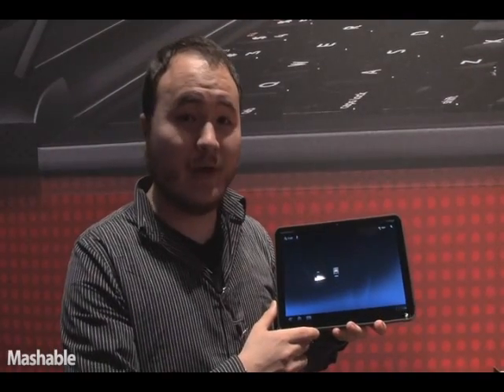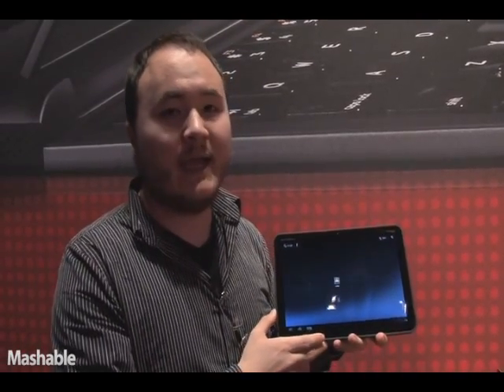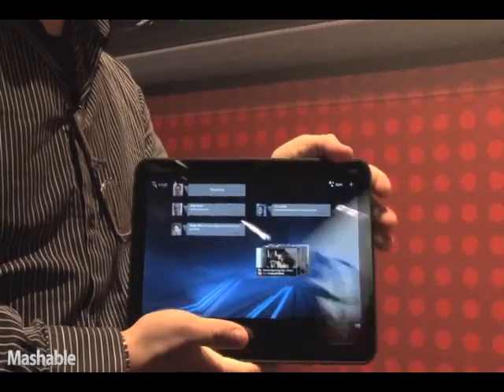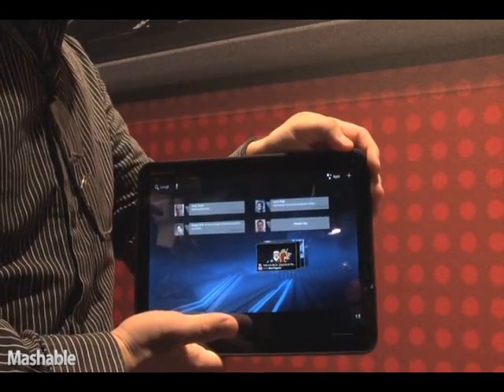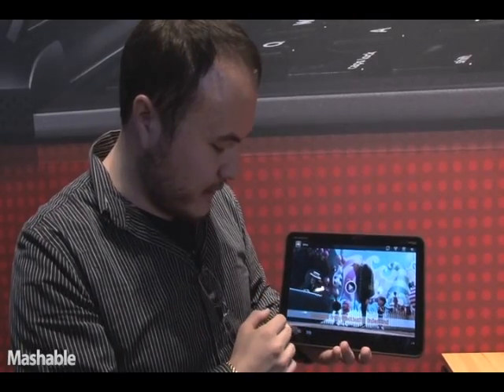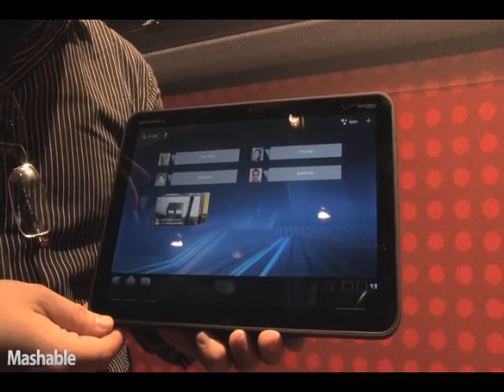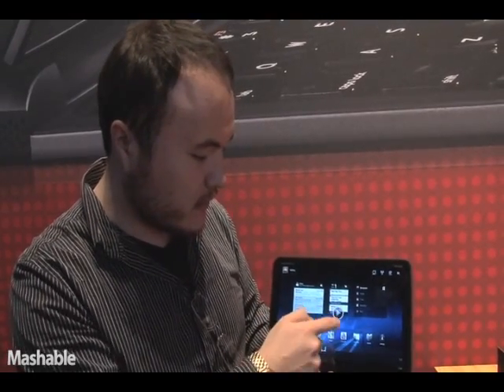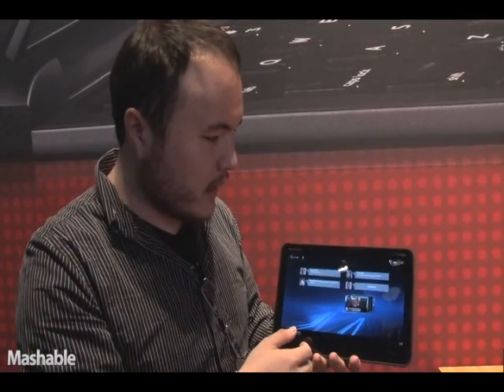Motorola Xoom and Android Honeycomb Demo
Mashable's Ben Parr demos the Motorola Xoom, complete with Android 3.0 "Honeycomb."